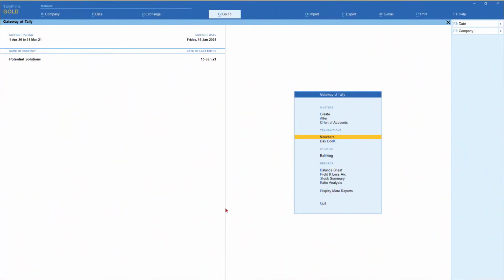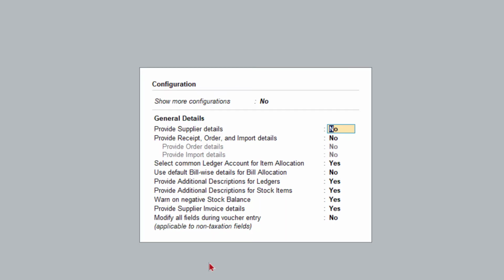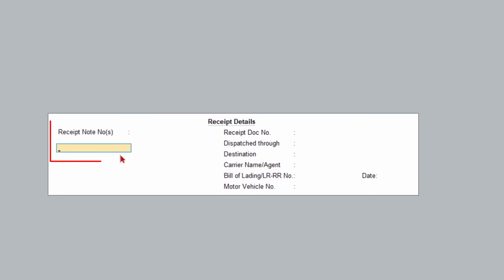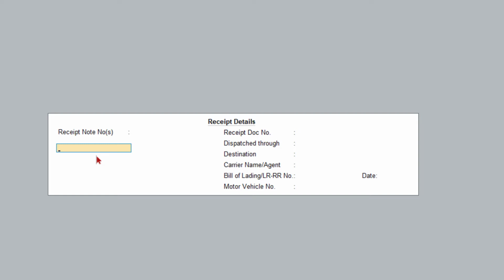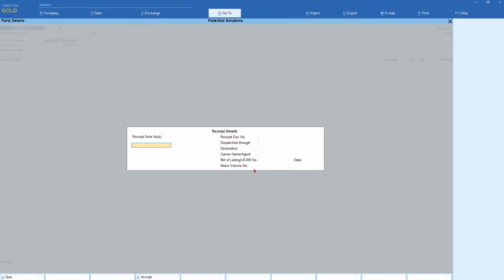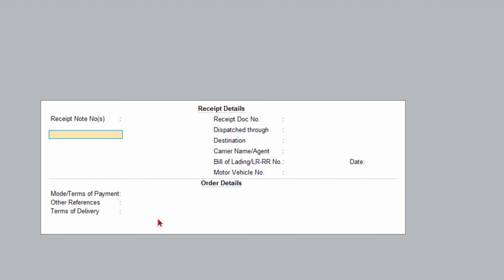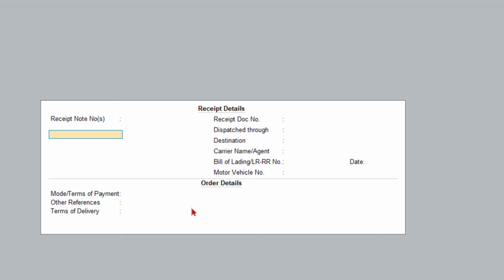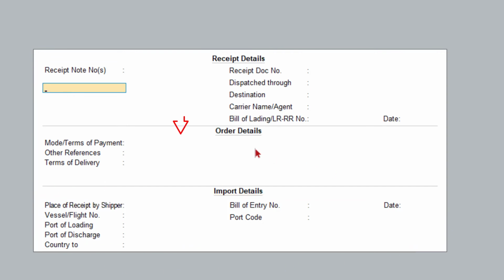How to configure Purchase Voucher. F12 Configure (Part - 8 )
In this session we will be learning F12: Configure options available for Purchase Voucher.

We shall explore other options related to supplier details which are ‘ Provide Receipt, Order and Import details’, enabling ‘Order details’ and enabling ‘Import details’.  These are very simple and easily comprehendible.

‘Provide Order details’ option is very useful to track Purchase order in case of purchase voucher and sales order in case of sales voucher.

Similarly, the receipt details will help in tracking receipt note entry in purchase voucher and delivery note entry in sales voucher.